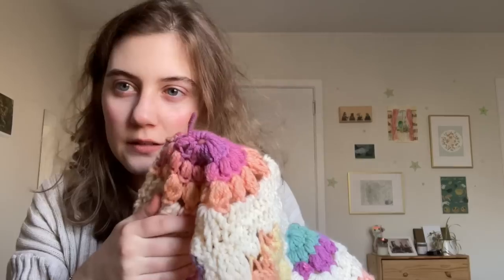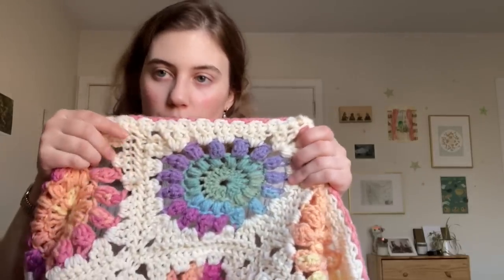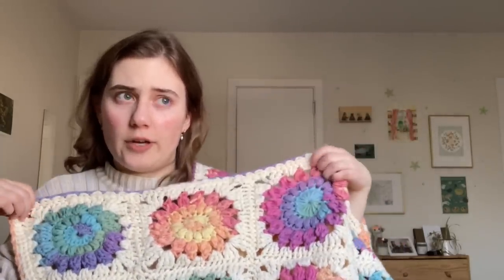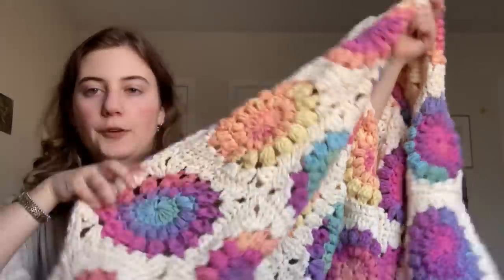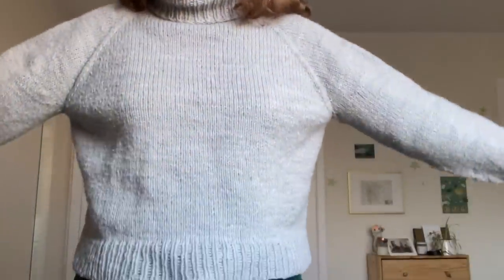Finally some spring knitting! // knitting podcast 28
I FINISHED THE CROCHET THROOOOOOOOOW
Also, I feel like springtime vibes are coming out in my current colour choices and I am here for it :)

You can also find me at:
Ravelry: @localgoblin
Instagram: @nightskyknitting (deleted off my phone so checking much less!)

00:00 introduction
01:15 crochet throw
08:34 octopus
12:00 step by step sweater
19:08 camisole no. 7
21:41 twist loop top
27:52 casia cropped cardigan
29:25 acorn socks
29:57 issues with ribbing tension
34:52 carpet beetle PSA segment
44:38 library knitting books!

MEASUREMENTS//
Height: 5'1.5" (157cm)
Bust: 34" (86cm)
Waist: 30" (76cm)